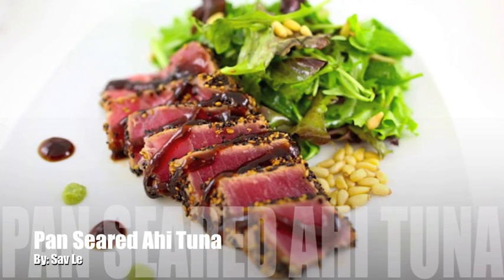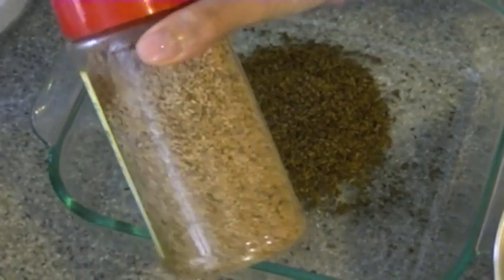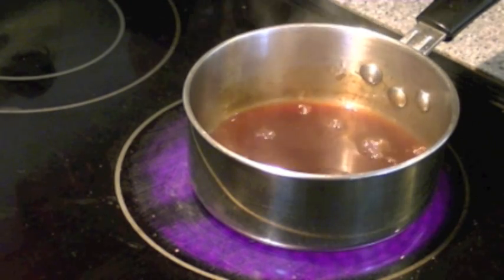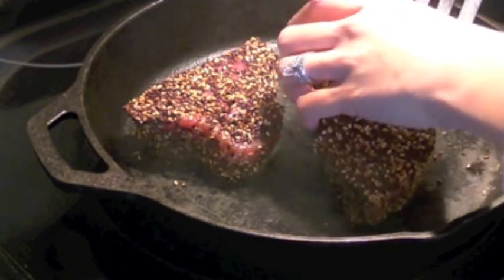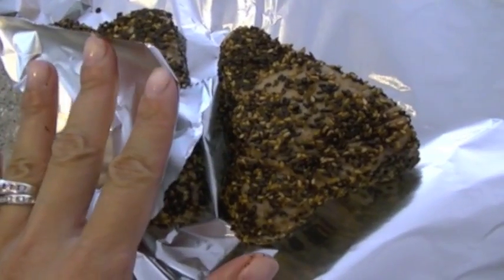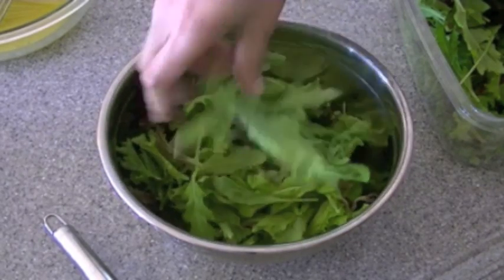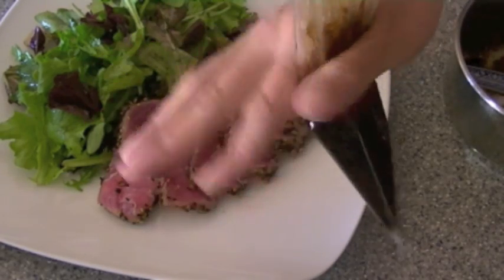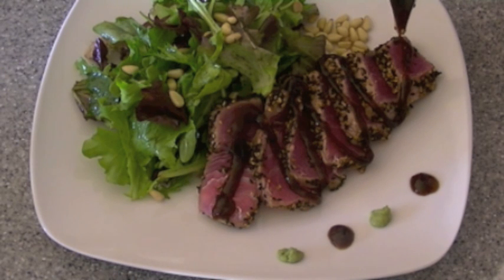Seared Ahi Tuna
Melt in your mouth ahi tuna!! Click on link below for full recipe!